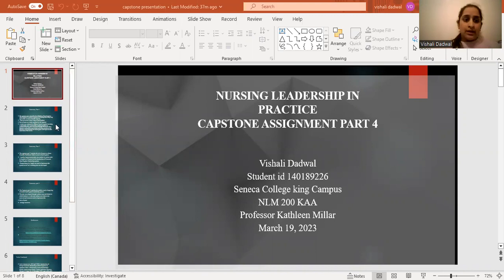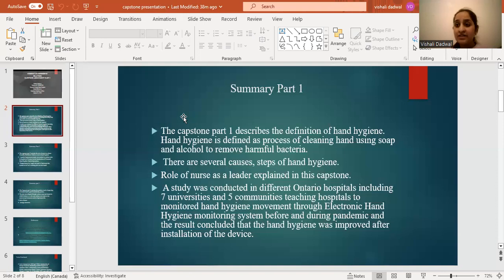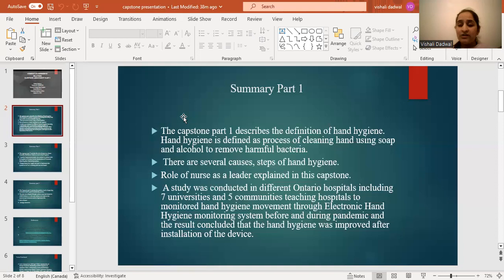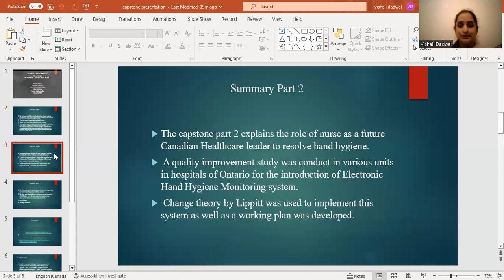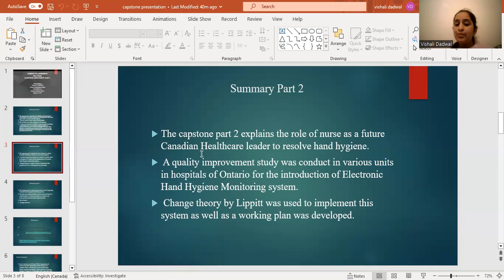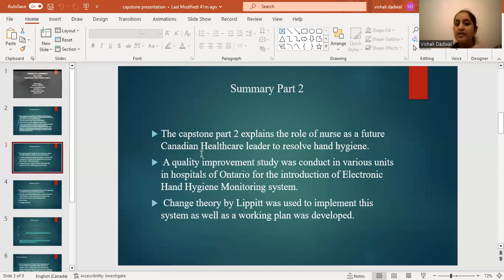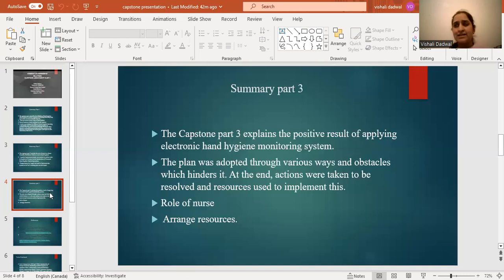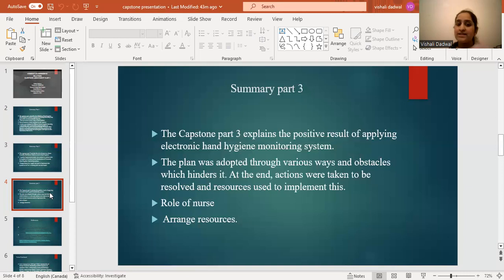Capstone presentation summary